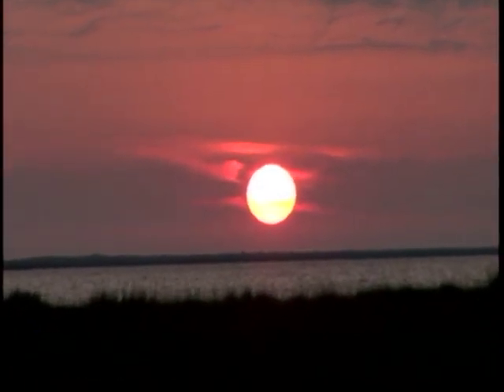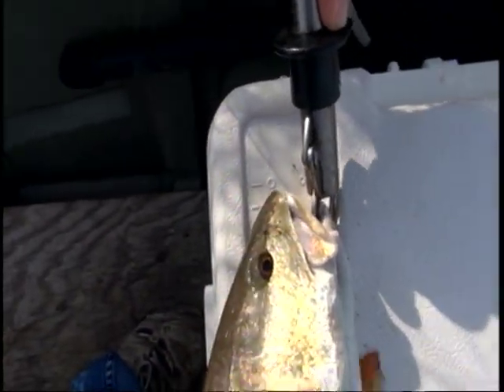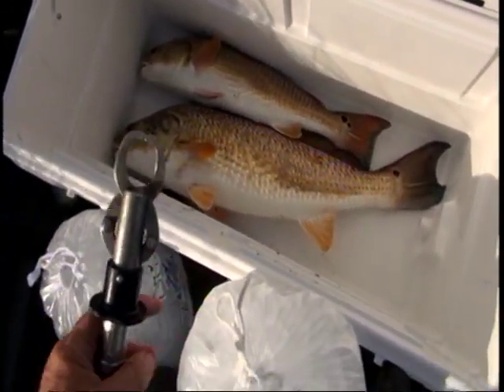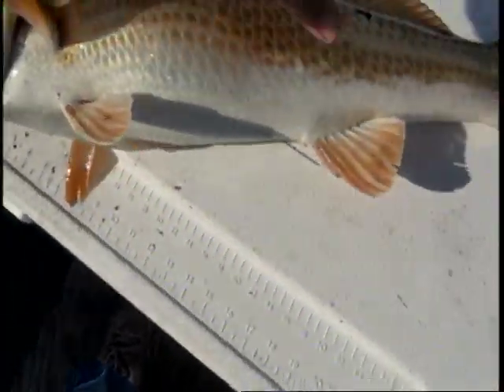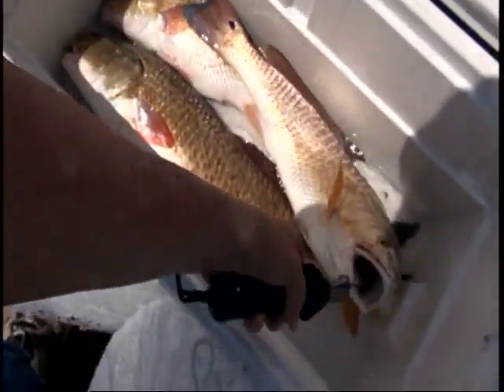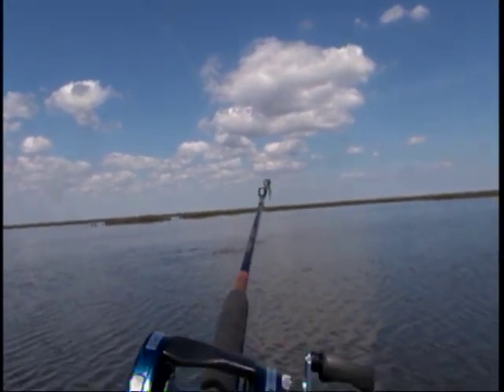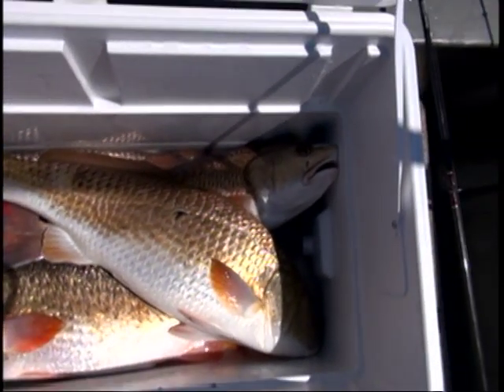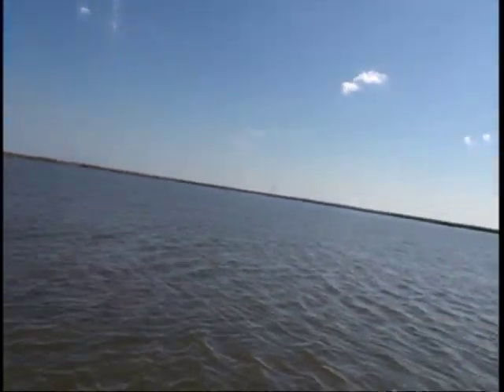EASTER WEEKEND 2014 QUICK 5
EASY QUICK 5. FISHING WHAT I CALL THE GREY DUCK HOLE. CLEAR SHALLOW WATER. ALL GOOD REDS.SHRIMP ON THE BOTTOM